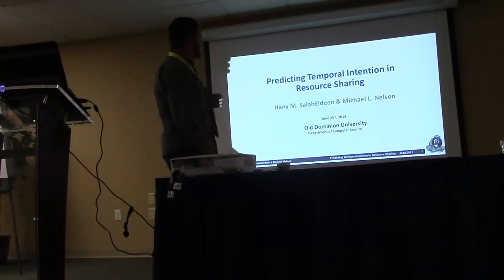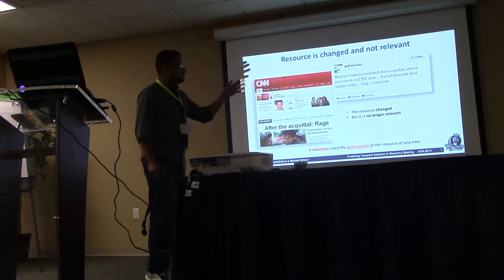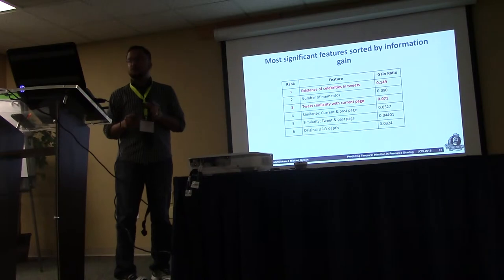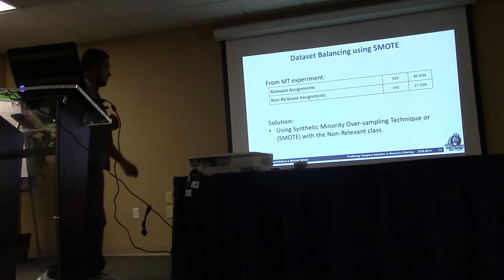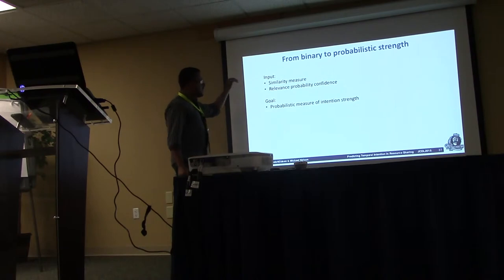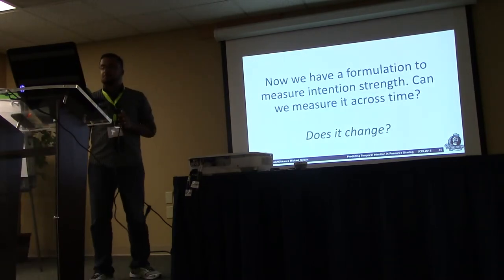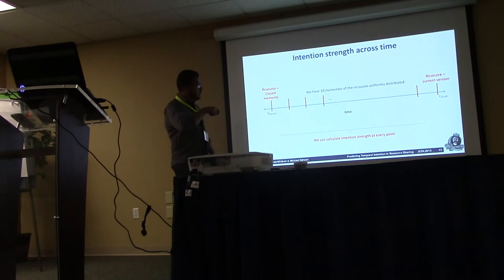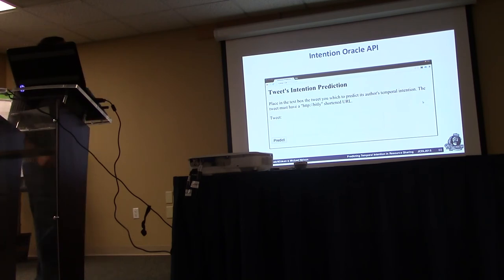Predicting Temporal Intention in Resource Sharing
Presented by Hany M. SalahEldeen at JCDL2015 in Knoxville, TN